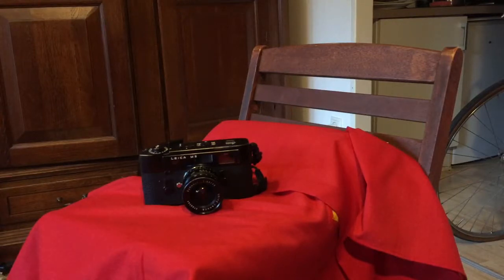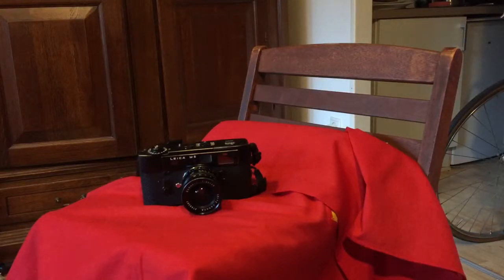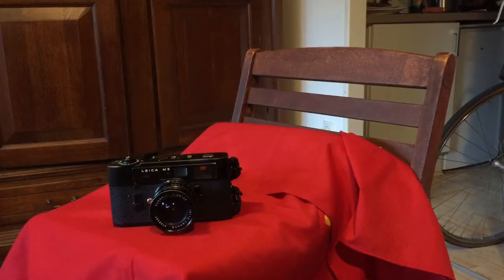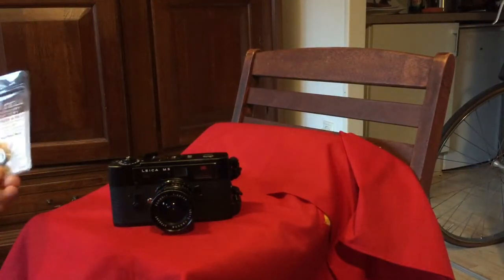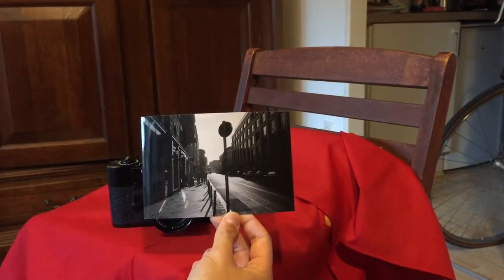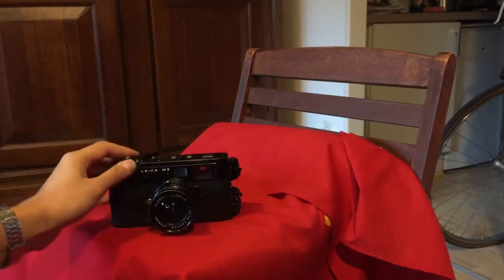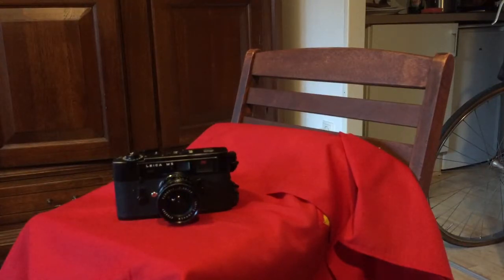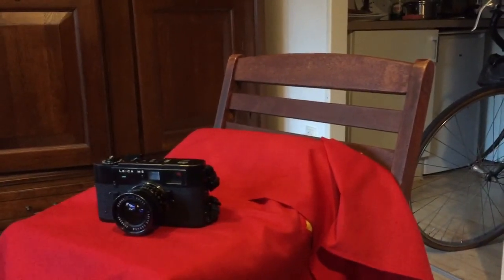Leica M5 pt 2